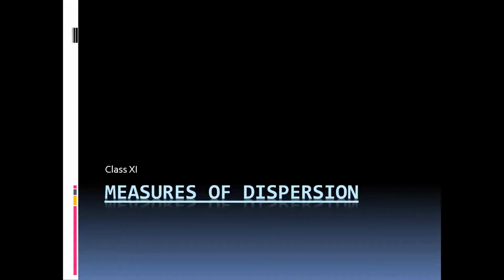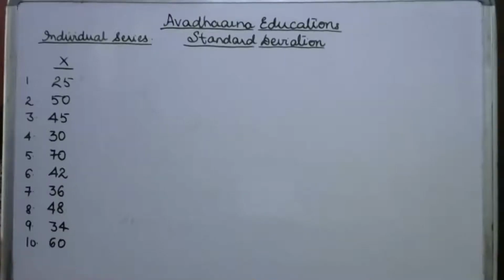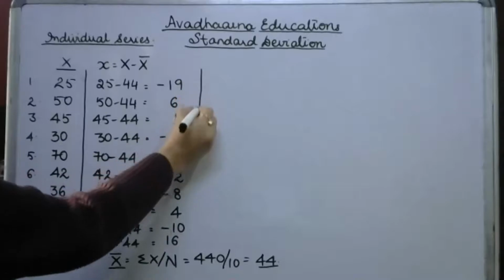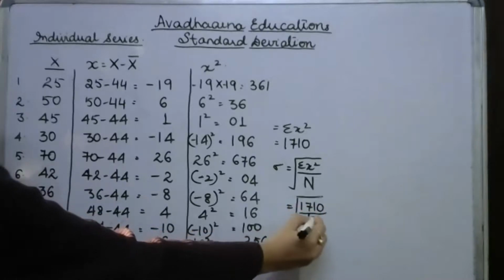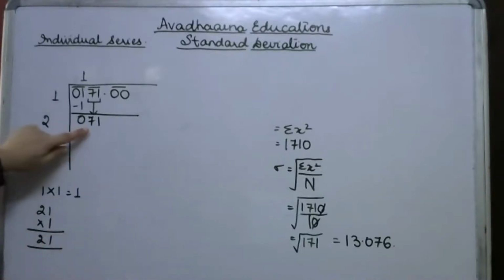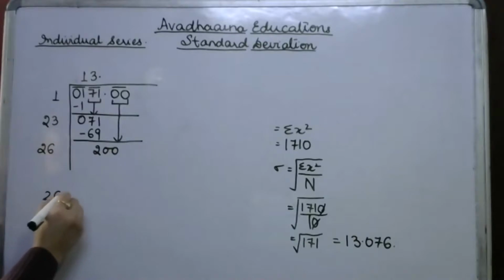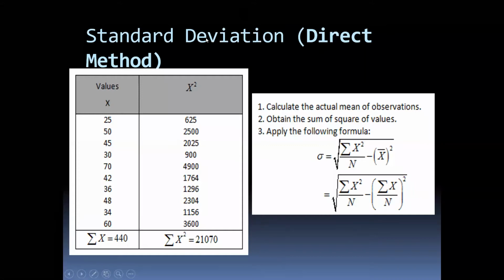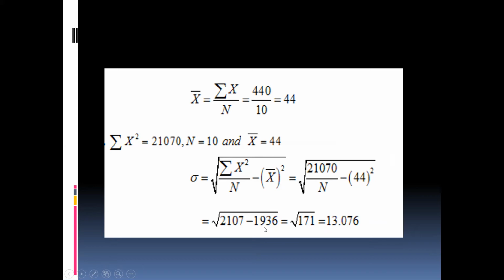Standard Deviation dispersion Individual Series (Actual mean and Direct Method)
Calculation of Standard Deviation in case of Individual Series by Actual mean and Direct Method